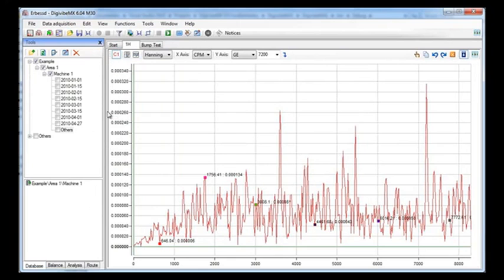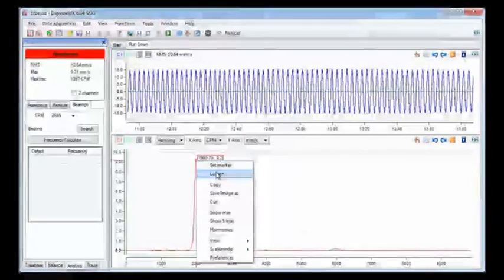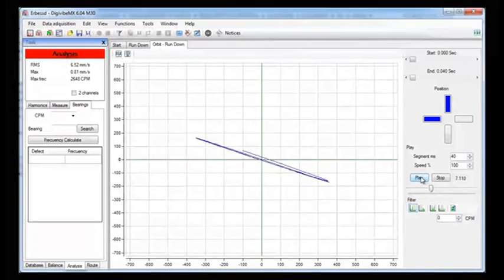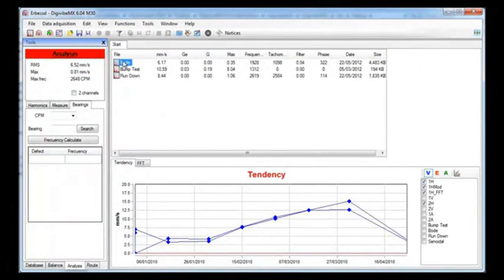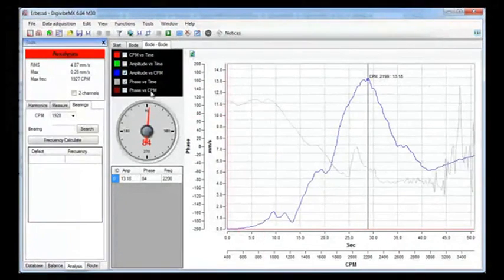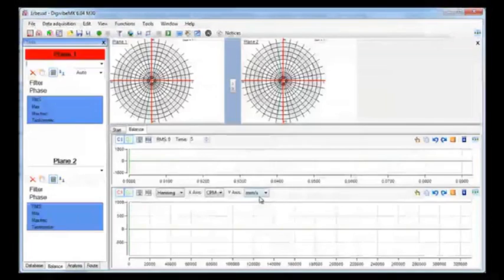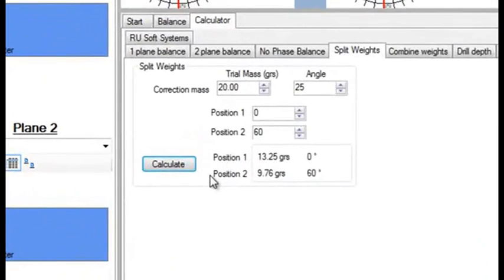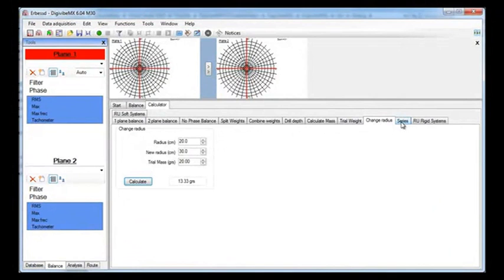DigivibeMX M30 Vibration Analysis Tutorial Part 2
Part 2 of our Vibrational Analysis Series